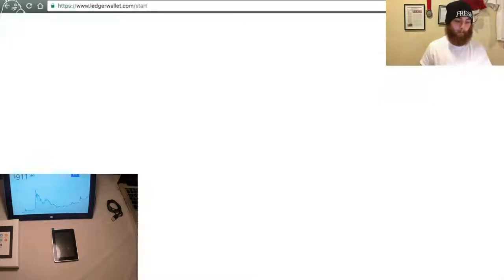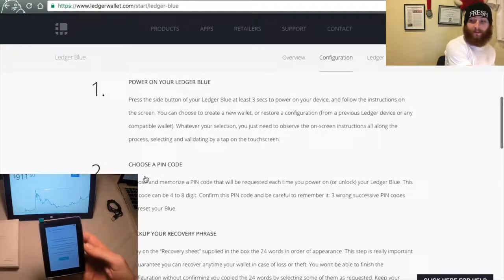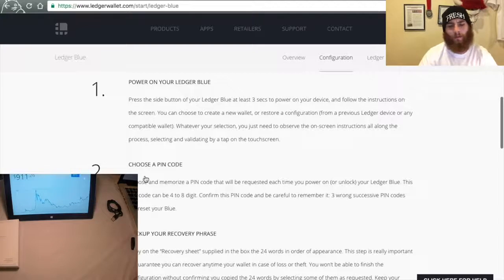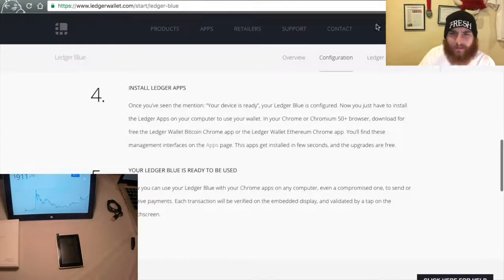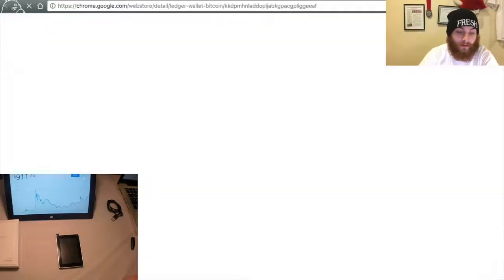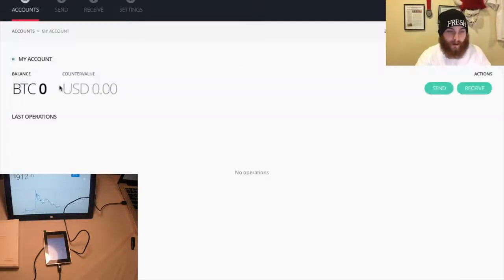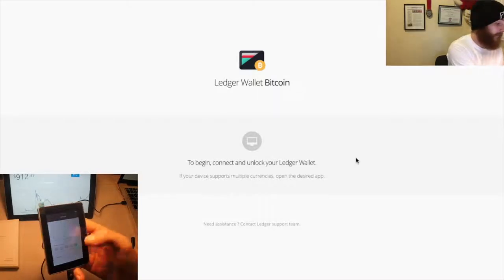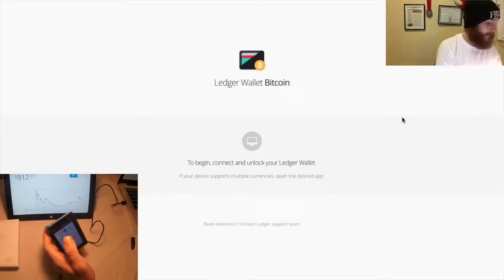Ledger Blue Bitcoin Hardware Wallet Setup Tutorial